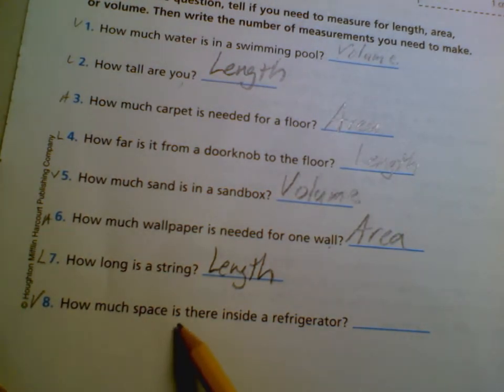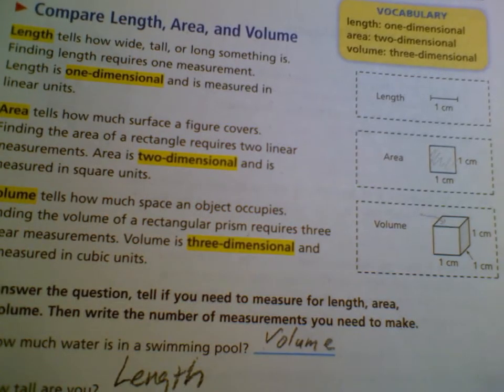Chapter 8 Lesson 12